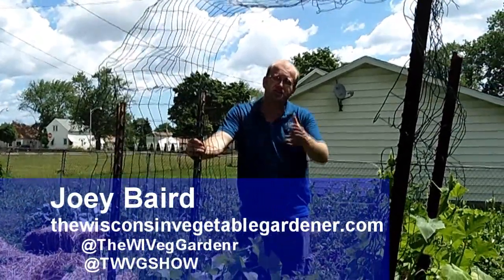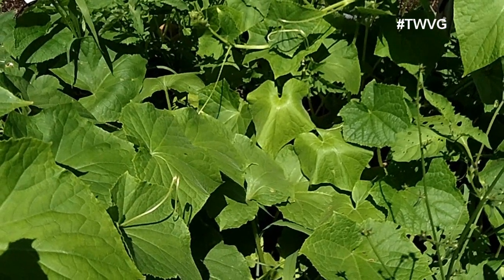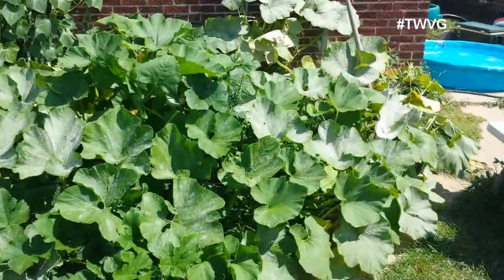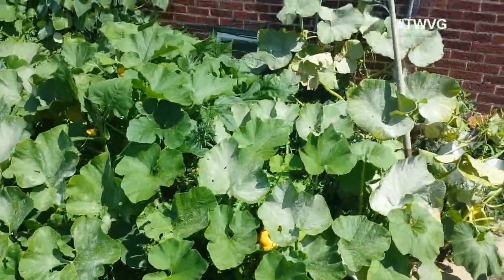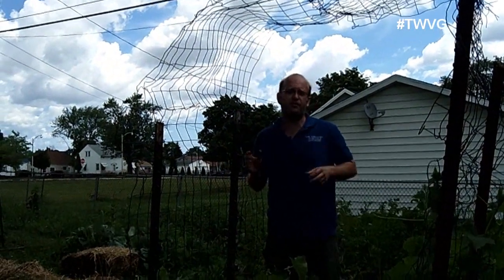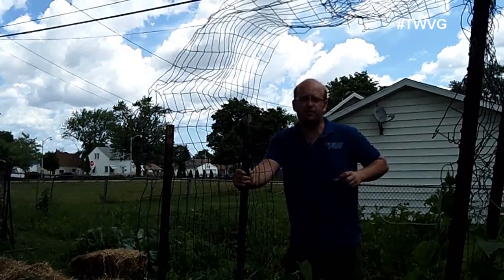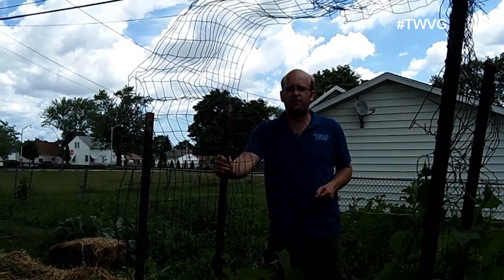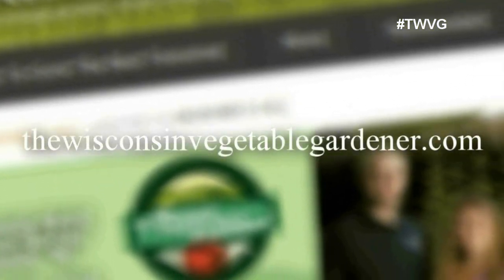Wilting squash are okay? - First Garden New Garden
Join Joey as he explain why it maybe ok for your leaves to be wilting and why it may not be ok too.

our Amazon Influencer page with products we use and trust from gardening to camping, household goods and even cat stuff. Over 500 items list